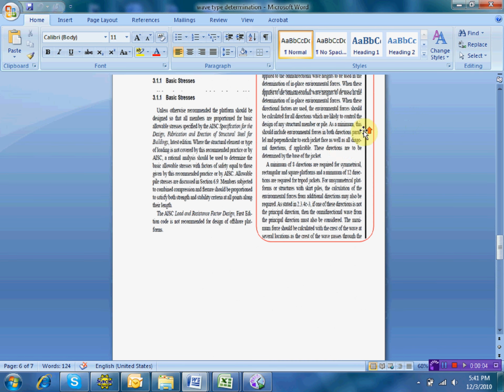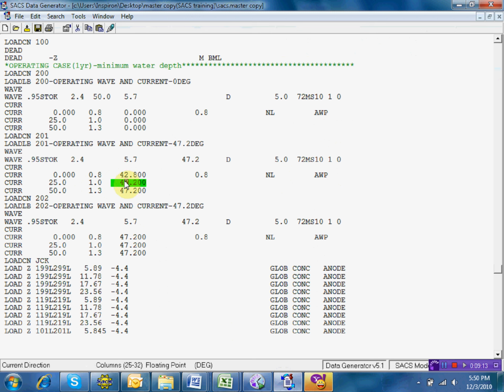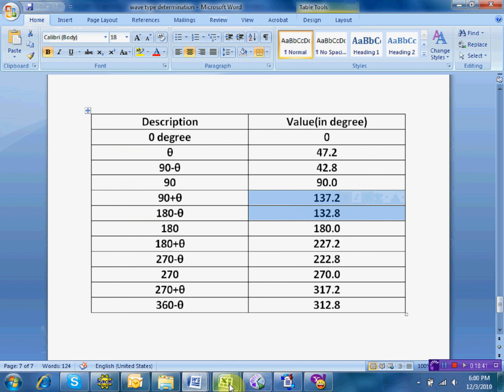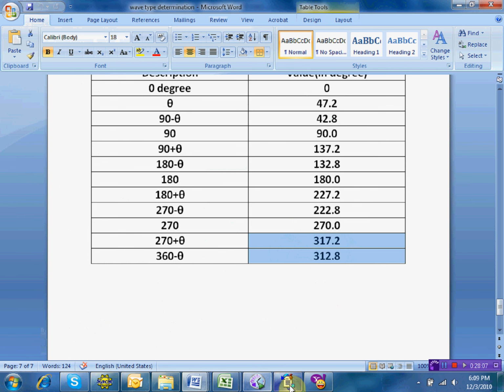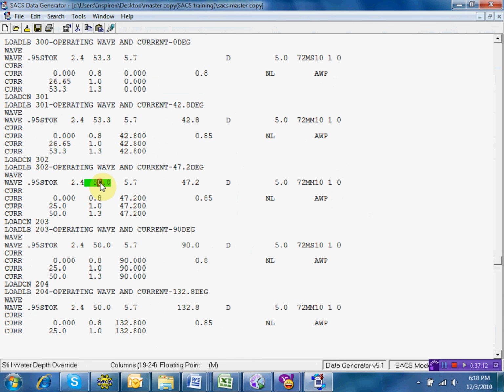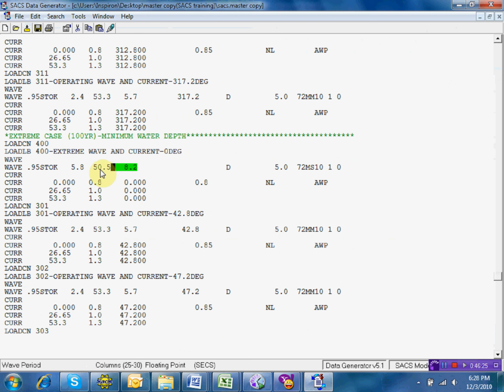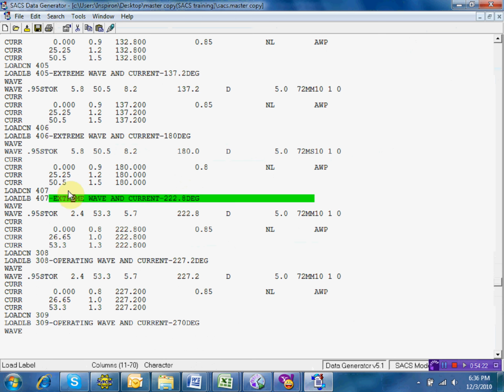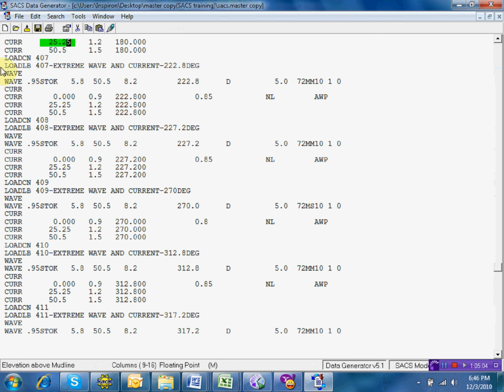SACS 5.3: 3_Jacket Inplace part1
SACS Training